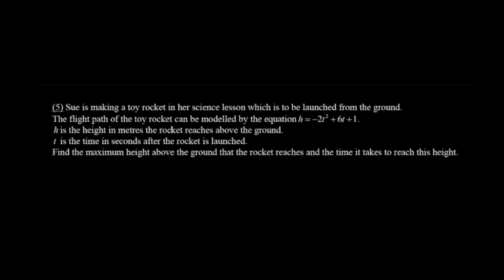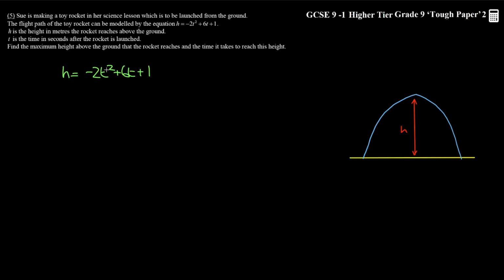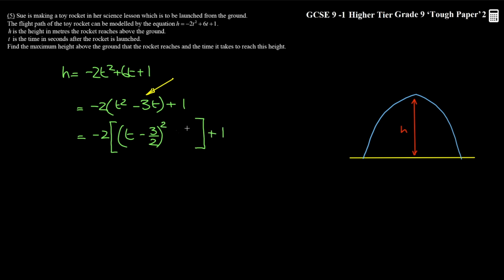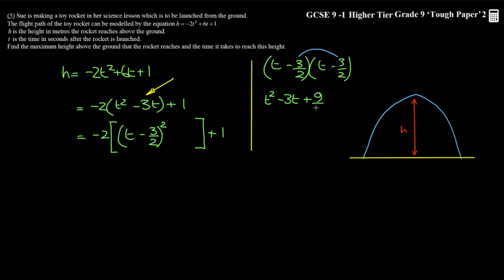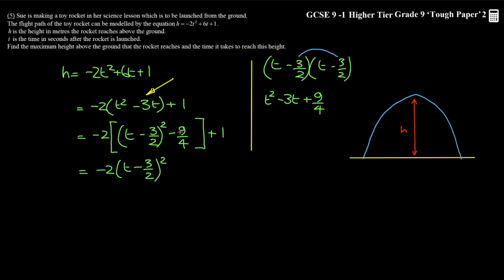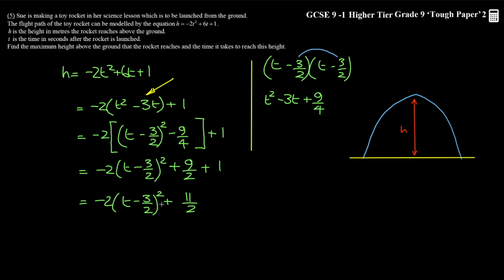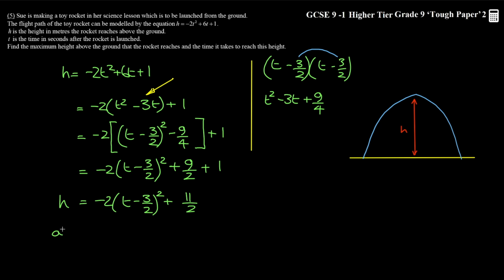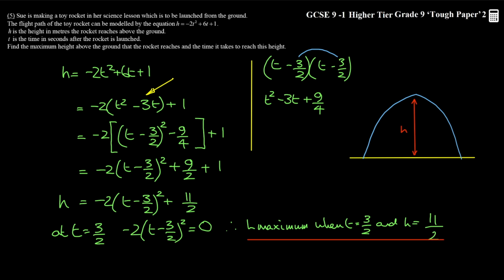P2 Q5 Completing the Square Edexcel GCSE Tough